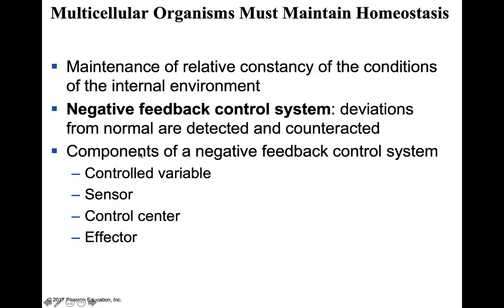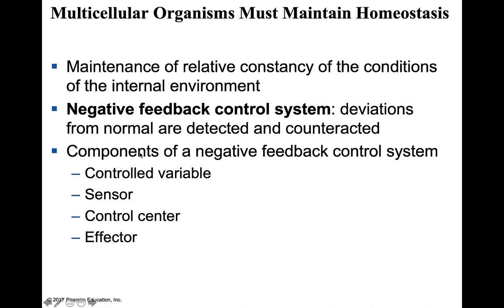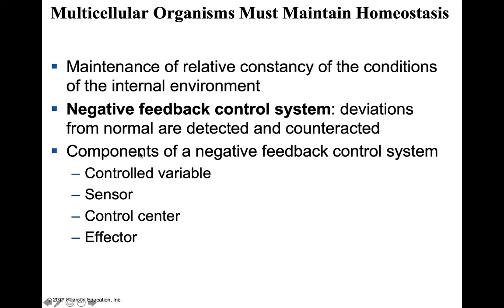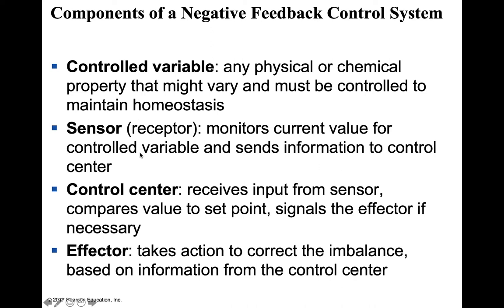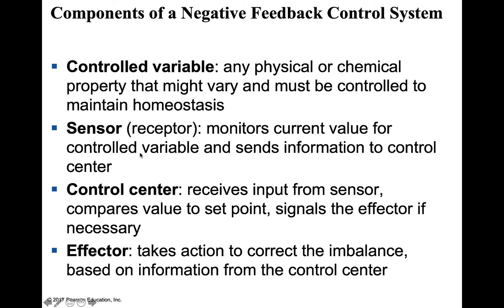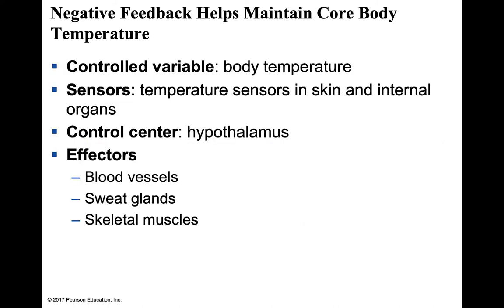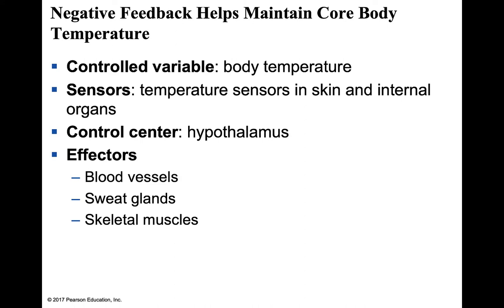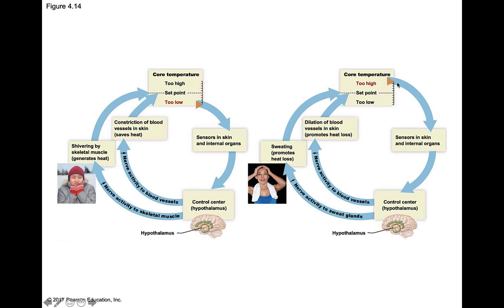Chapter 4 From Cells to Organ Systems SC4